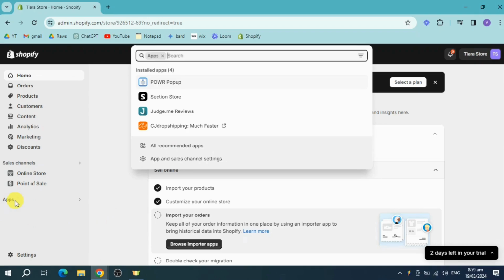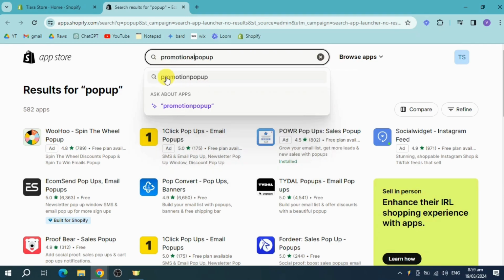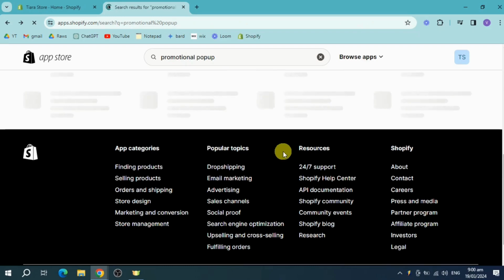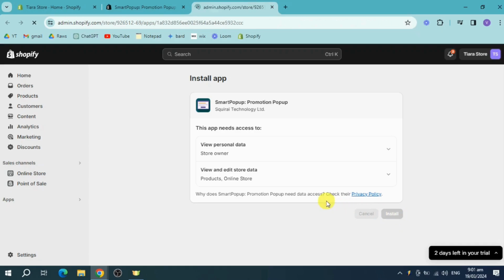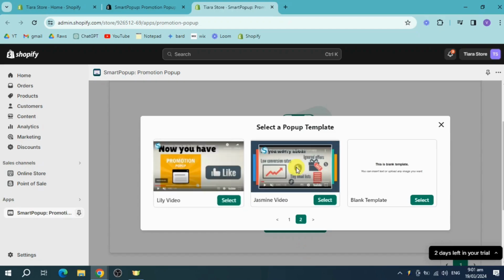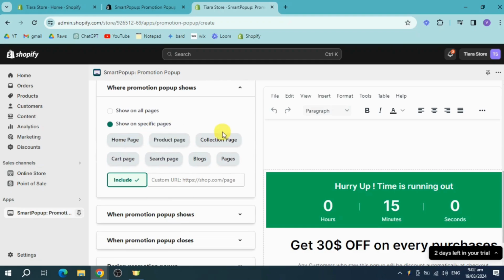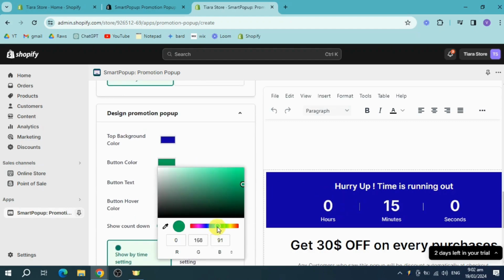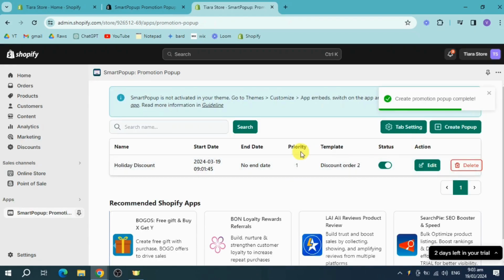How to Add a Pop Up Display in Shopify | Shopify Tutorial (2027)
Looking to add a pop-up display in Shopify to capture leads or announce promotions? This tutorial will guide you step-by-step through the process, perfect for beginners who want to add dynamic pop-ups to their store. I’ll show you how to create and customize pop-ups using Shopify’s apps.

In this tutorial, you’ll learn:
How to choose and install a pop-up app from the Shopify App Store.
How to create and design a pop-up for your store.
How to manage your pop-up settings for timing, triggers, and audience targeting.

Follow these steps to add a pop-up display in Shopify and engage your customers with special offers and announcements!